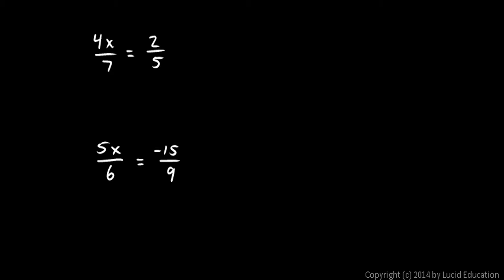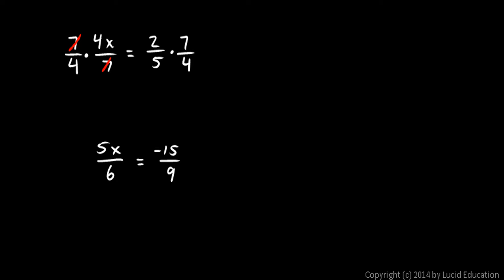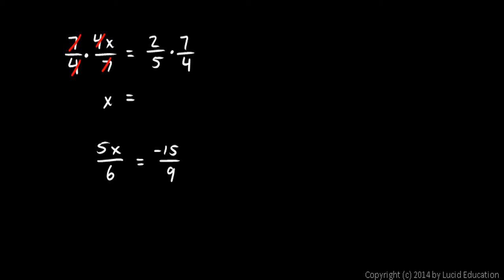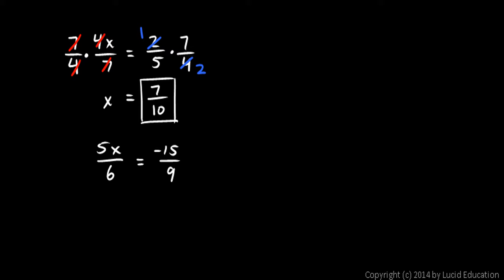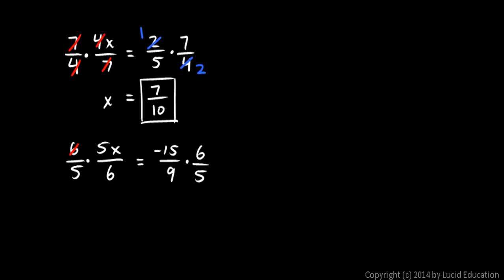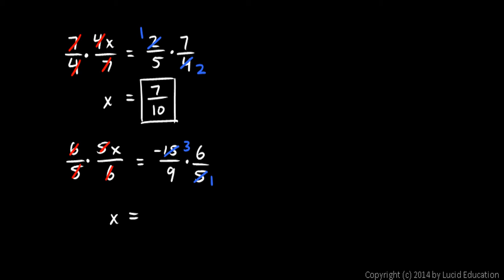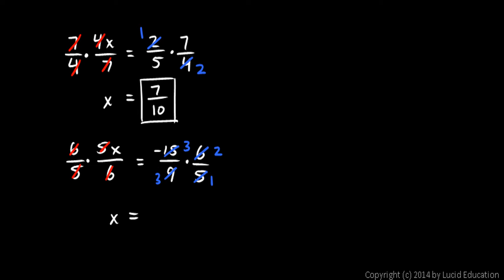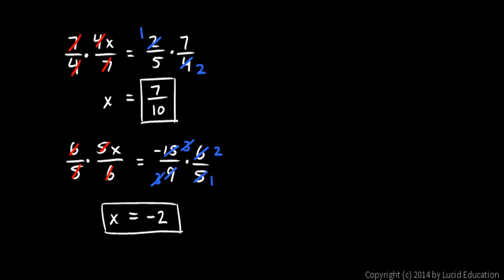Prealgebra 4.5c - Try These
Two example problems for the students to try.  Simple equations that involve fractions.  4x/7 = 2/5  and  5x/6 = -15/9